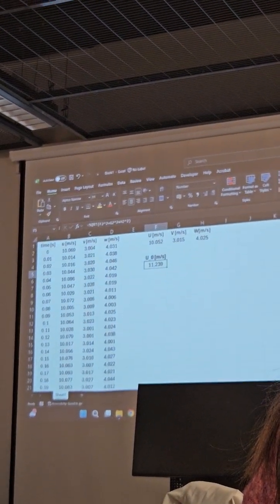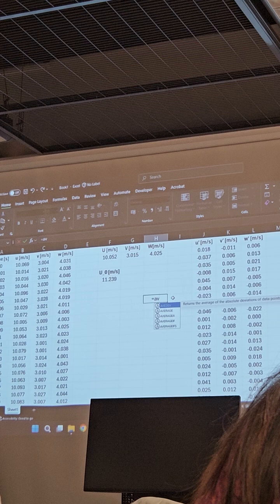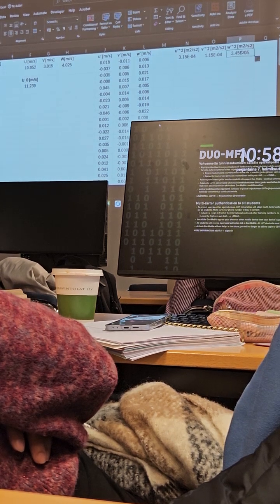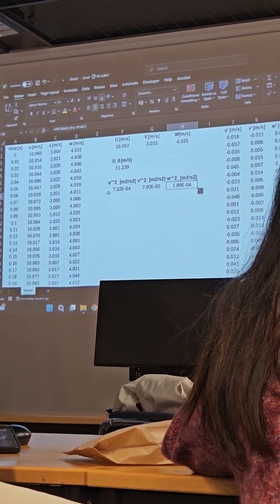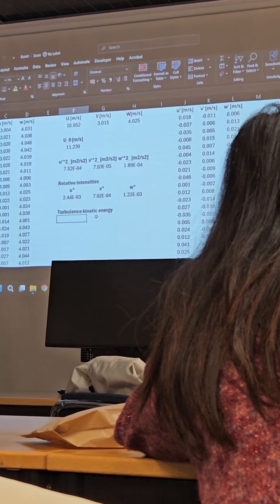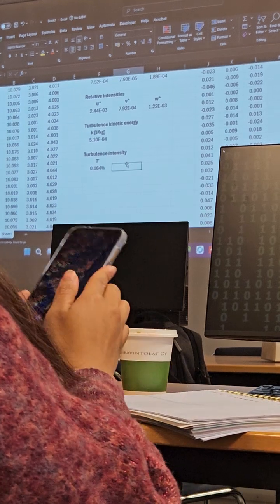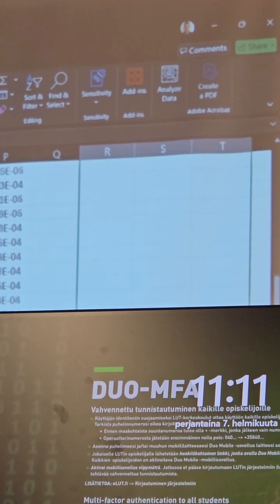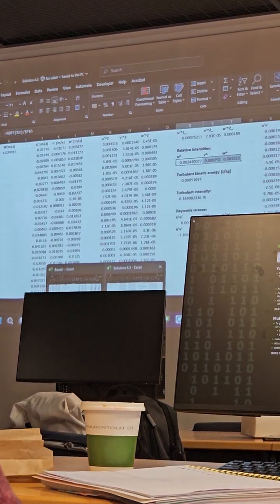excersie 4 part2